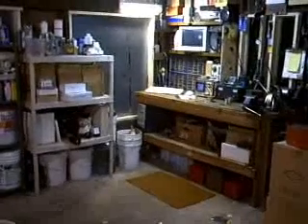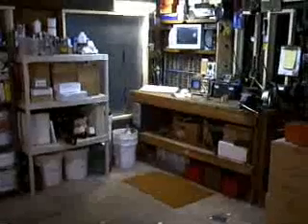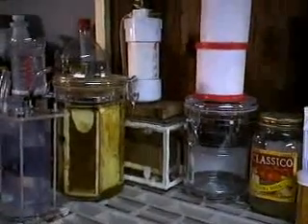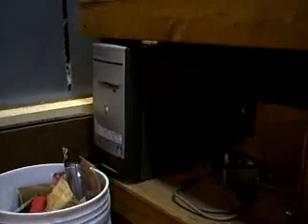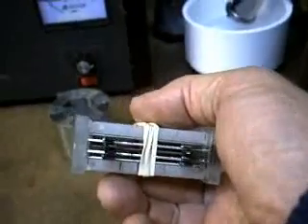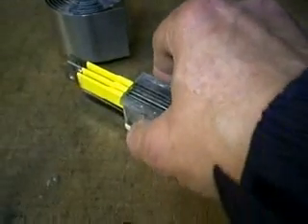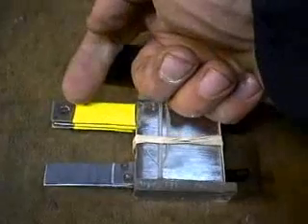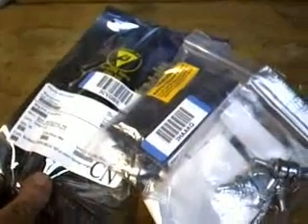#69 Two more designs to try with the CPSR cell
5 plate SPP- (Square, Parallel, Plate) design to try with brute force and resonance testing. Also a 9 plate CPP (Cubical, Parallel, Plate) solid nickel design for same.